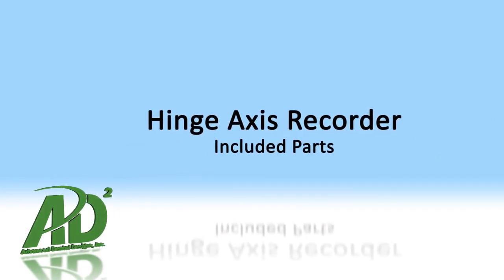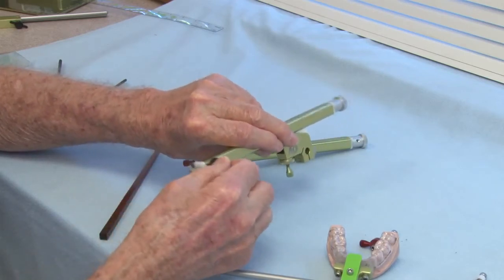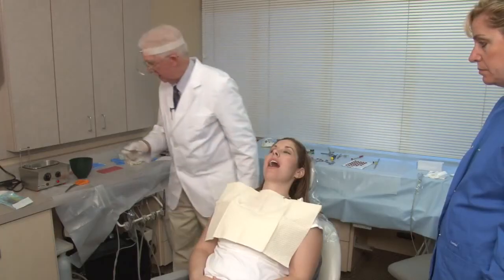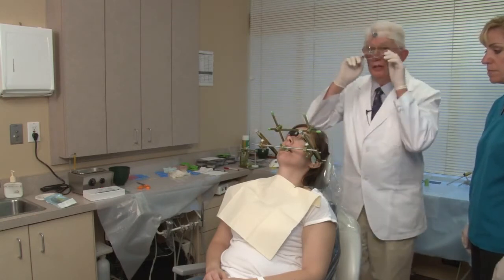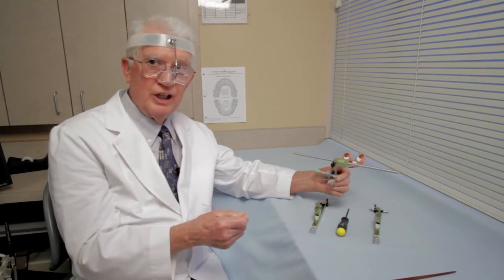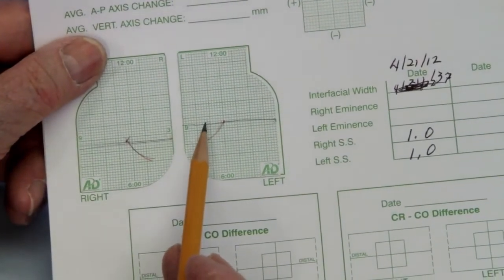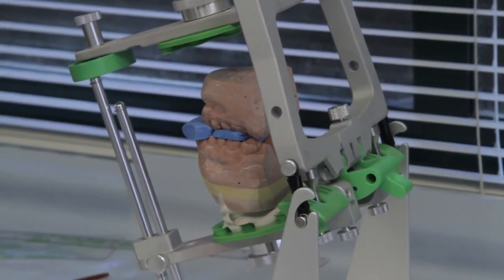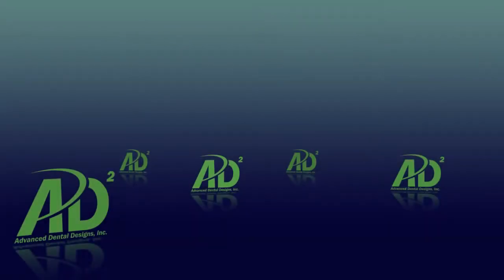Using the AD2 Hinge Axis Recorder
A comprehensive video showing step-by-step procedures for recording the hinge axis movements.